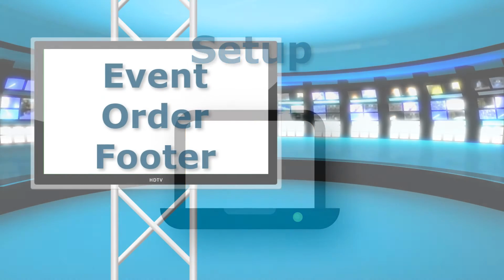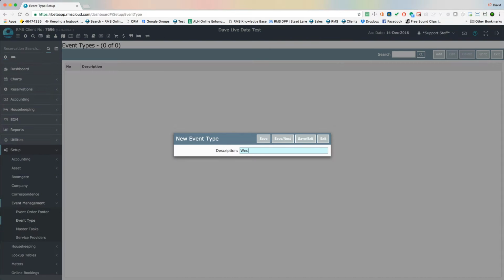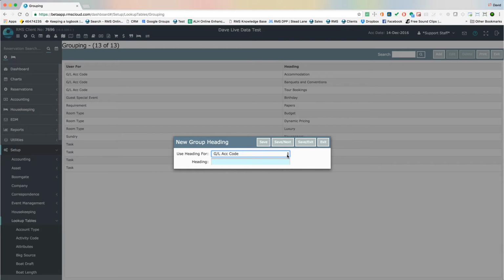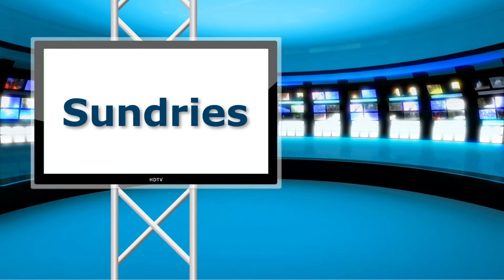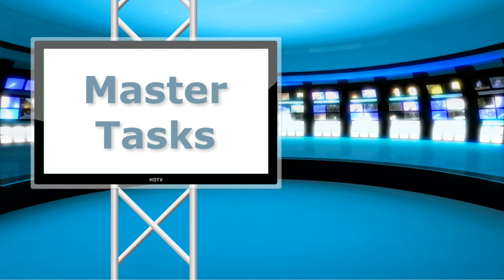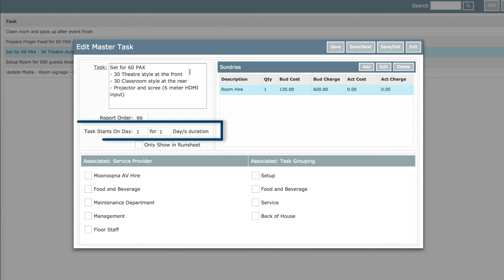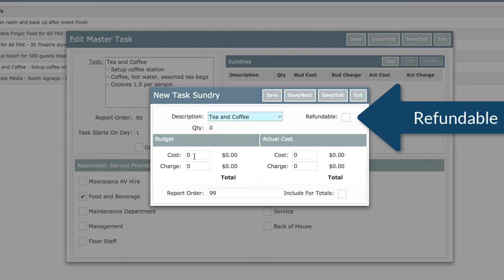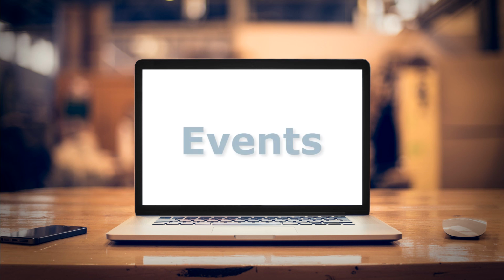RMS Events - Part one - Setup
Visit the following links for more information about RMS The Hospitality Cloud:

The RMS Events Management module, sometimes referred to as the sales and catering module, helps you successfully organise and oversee weddings, meetings and conferences. This video is part one of a series that will show you how to configure and use the events management module. Part one is a step by step process for setting up the RMS Events management module.